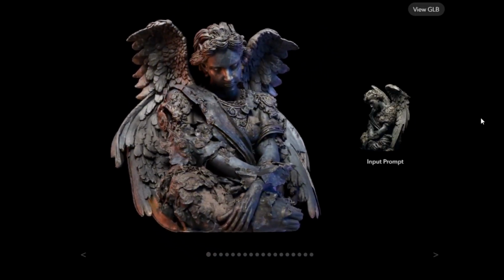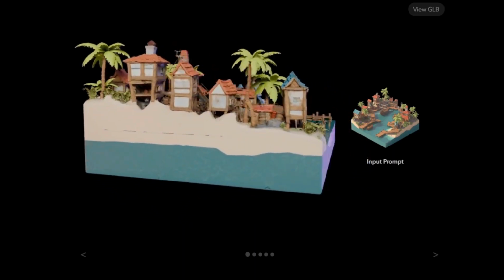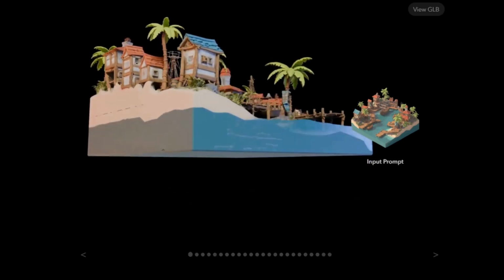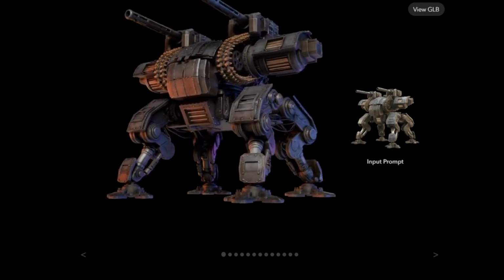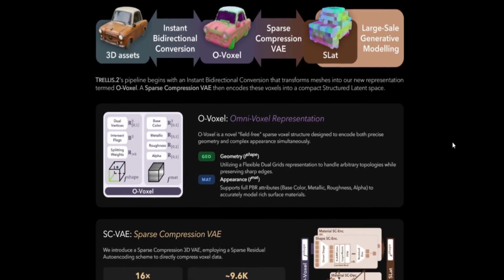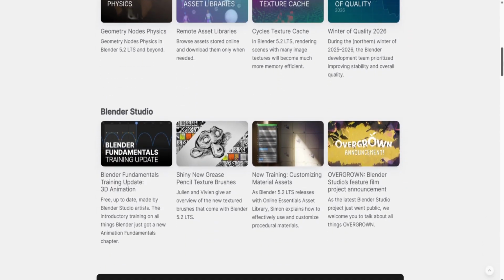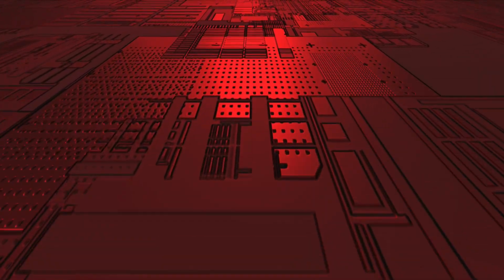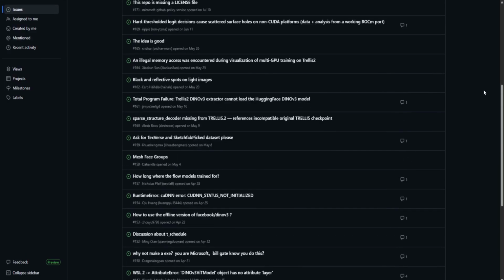TRELLIS.2 Review: The FREE Open-Source AI That Turns Photos Into 3D Models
TRELLIS 2 review: The free open source AI 3D model generator from Microsoft that turns any image into a fully textured 3D model in seconds.
In this TRELLIS.2 overview, we break down this open source 3D AI generator, image to 3D AI tool, and free AI 3D model maker to see if it beats other text to 3D and image to 3D generators like Meshy, Tripo AI, and Rodin in 2026. We cover installation, GPU requirements, PBR texture generation, GLB export, and real world use cases for game development, 3D printing, and VR AR asset creation.
This video is for game developers, indie 3D artists, VFX creators, and AI enthusiasts who want a free alternative to paid 3D generation tools. It's also perfect for anyone researching the best open source AI tools for 3D modeling, Blender workflows, or Microsoft's latest AI research projects in 2026.